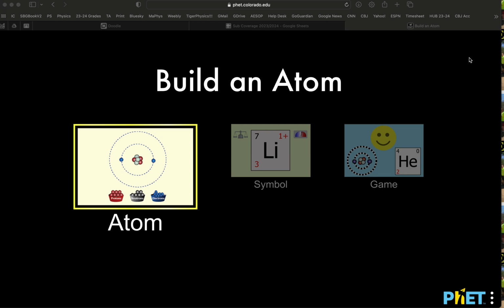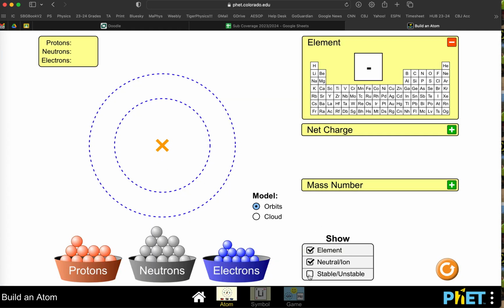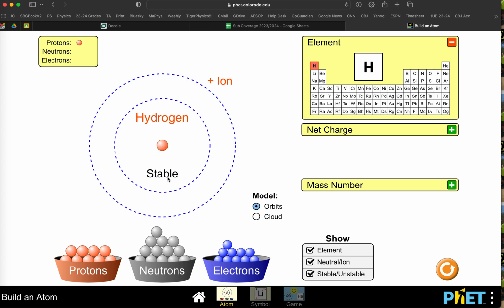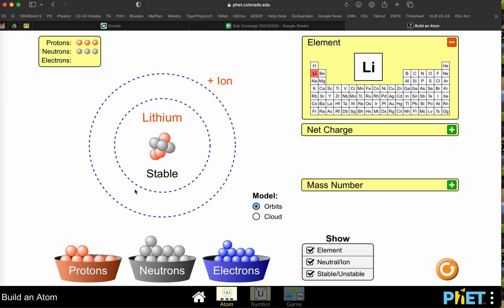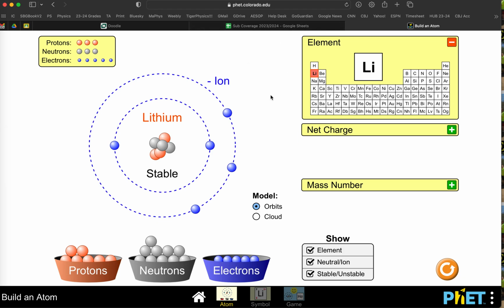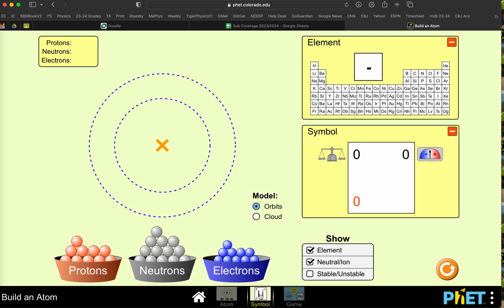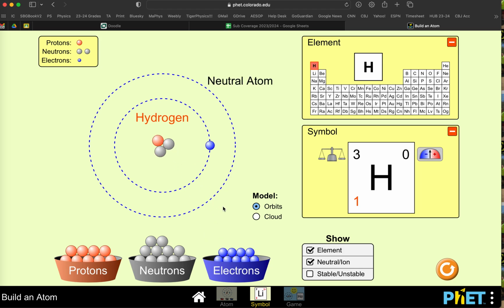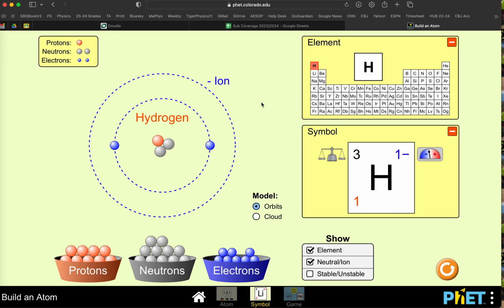PhET Build an Atom Tutorial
Use this tutorial to help you figure out how to make stable and unstable atomic nucleus.

These videos are for TigerPhysics physics classes from Pickerington High School Central.

Follow me @TigerPhysics